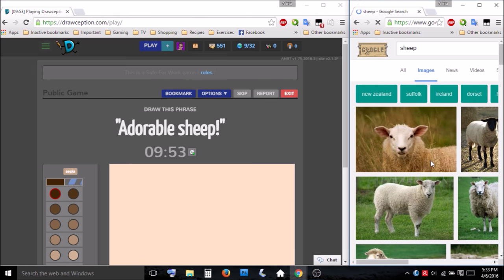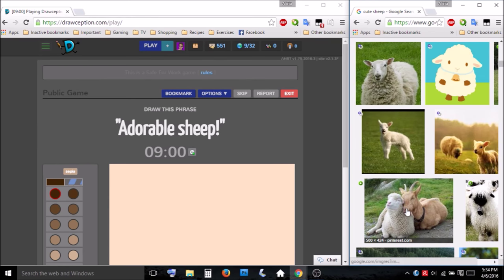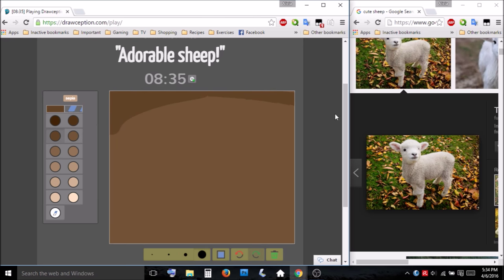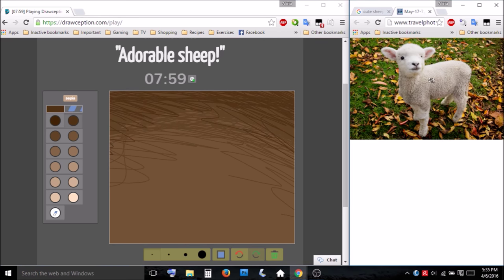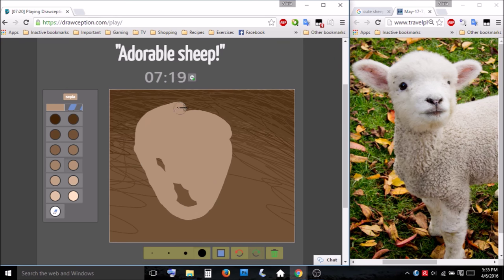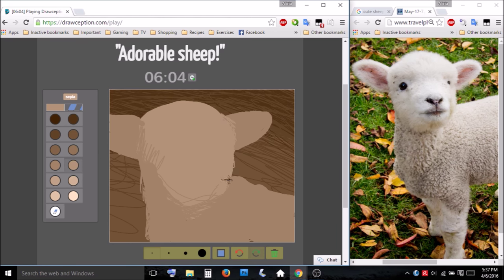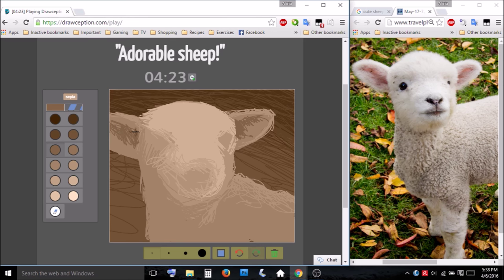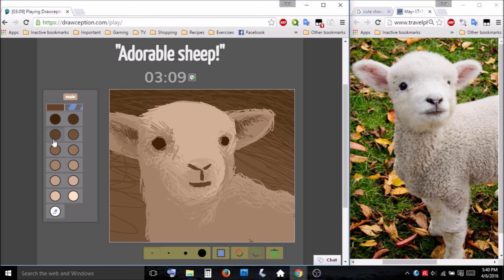Amhart Plays Drawception - Drawing #32: Adorable sheep!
Too adorable, can't focus, must talk only about cuteness...

Drawception is like the game of telephone--but with drawings!